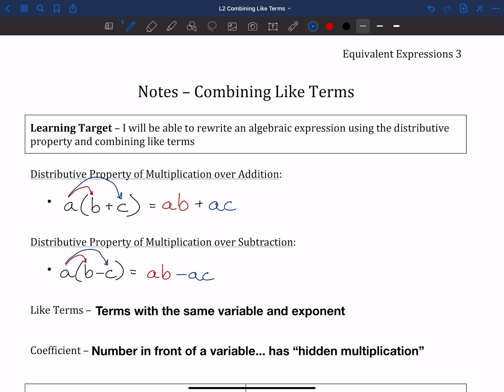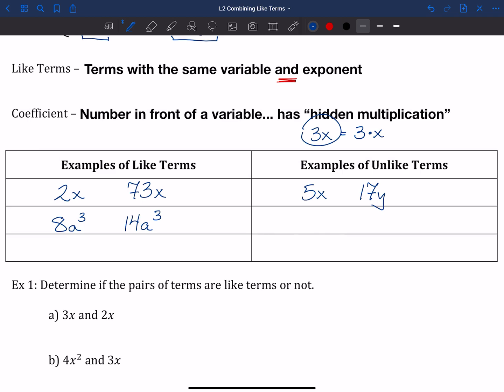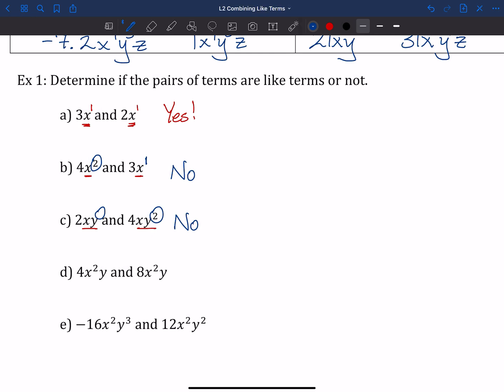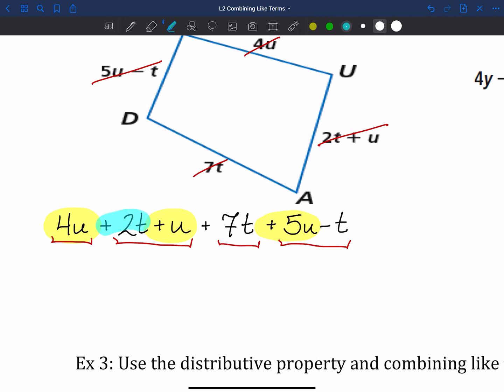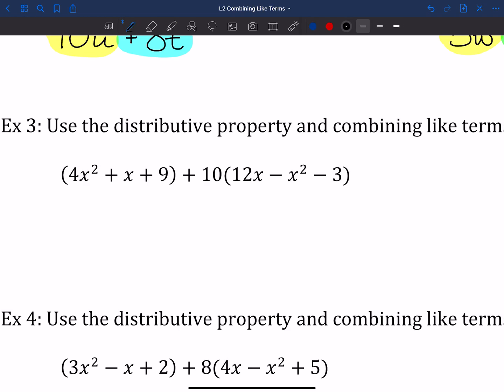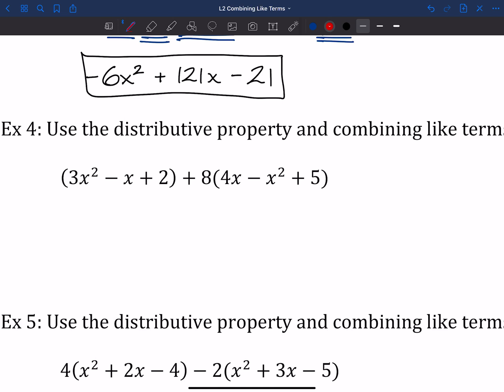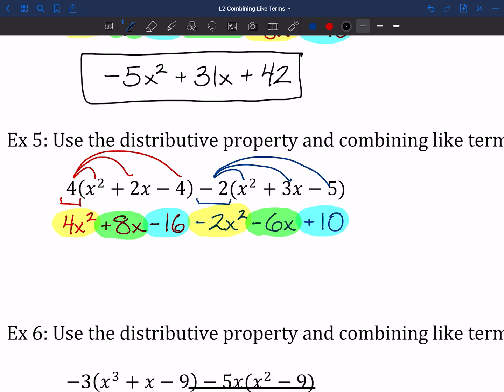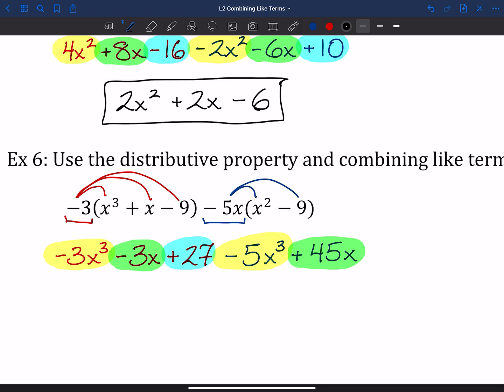Unit 1, Lesson 2 - Combining Like Terms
Combining like terms with the same variables and exponents in conjunction with using the distributive property to simplify expressions.